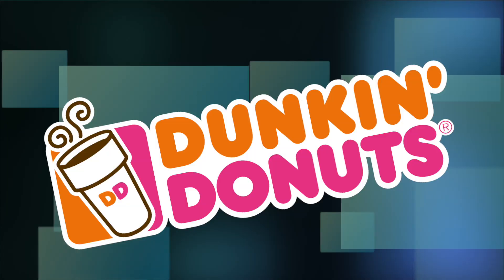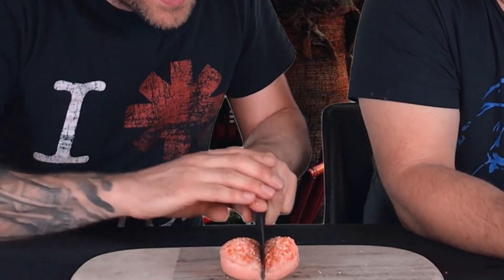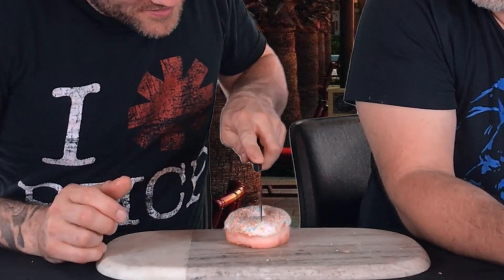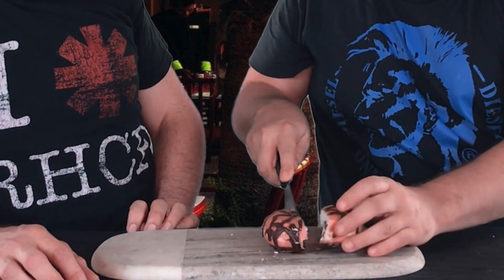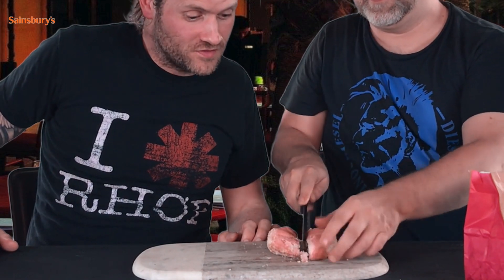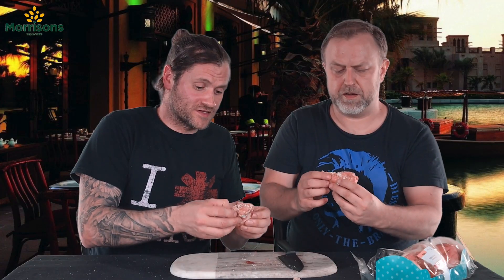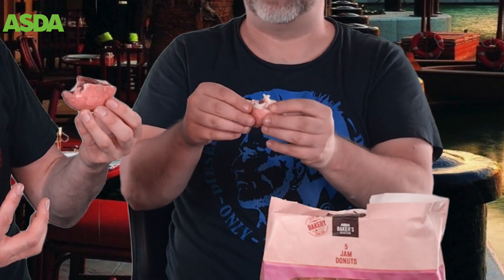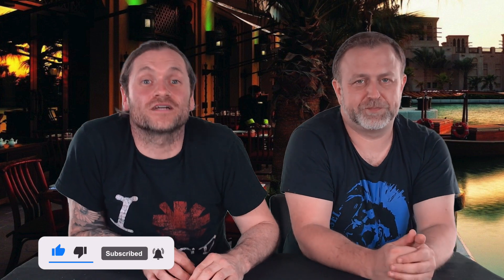Supermarket Donut Shootout! UK supermarket ring and filled doughnuts finally ranked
Today Ricky and Dan tear into a wide variety donuts to discover which supermarket in the UK offers the most delicious doughnuts in both ring and filled form!
On test in this double-category episode of Rad Reviews are donuts from Asda, Tesco, Morrisons, Sainsbury's and Lidl.

Are your favourites on offer? Which supermarkets can compete with the likes of Dunkin' Donuts and Krispy Kreme? Treat yourself and find out!!!